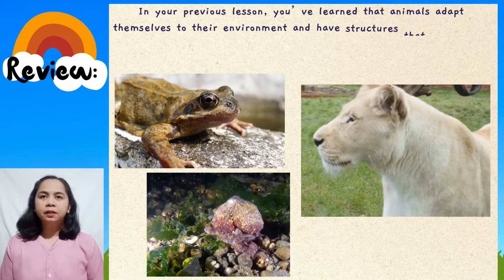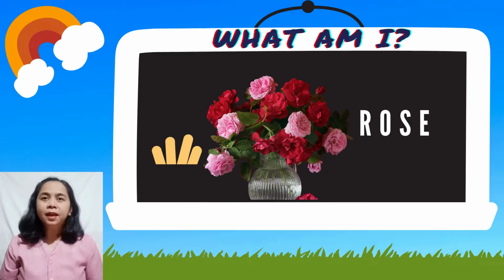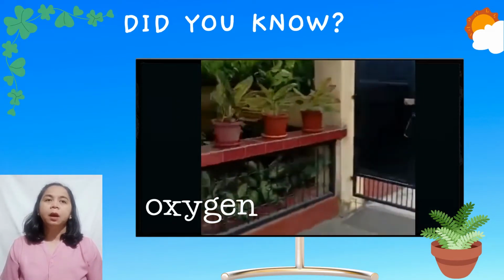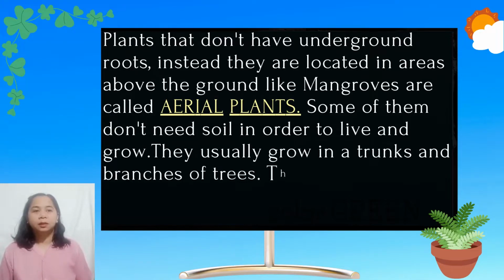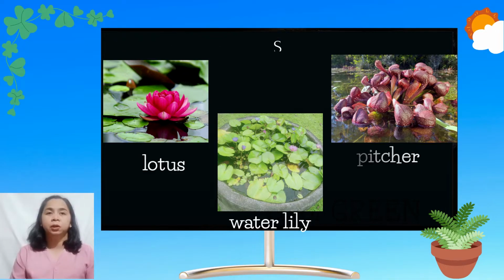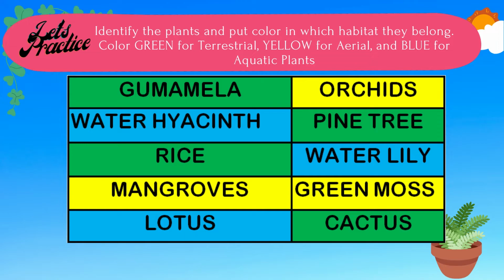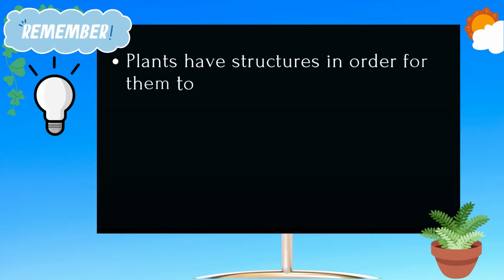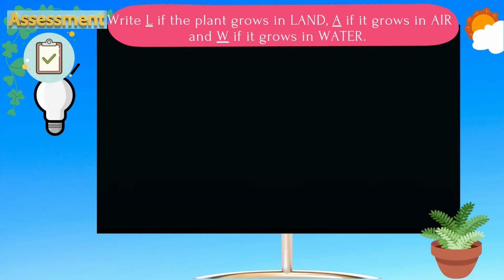Science 4 Terrestrial Aerial Aquatic Plants